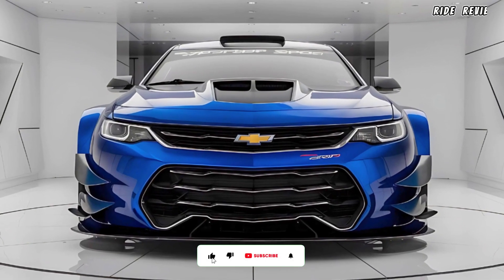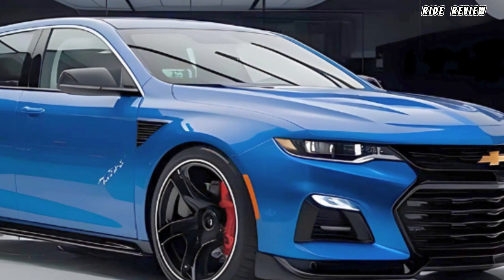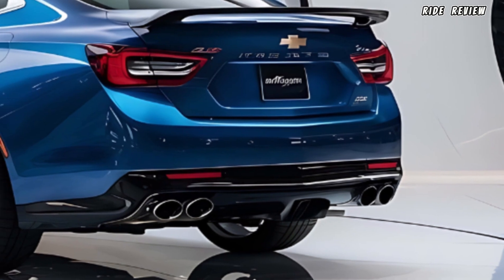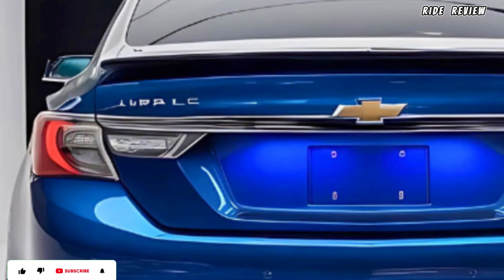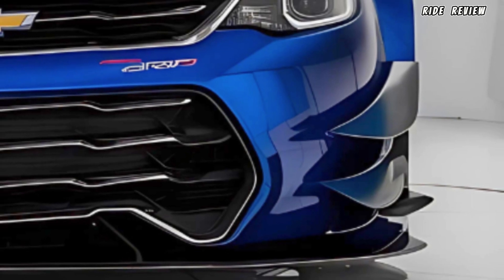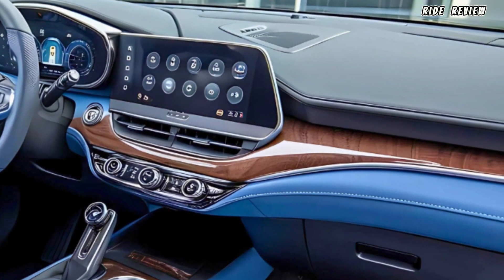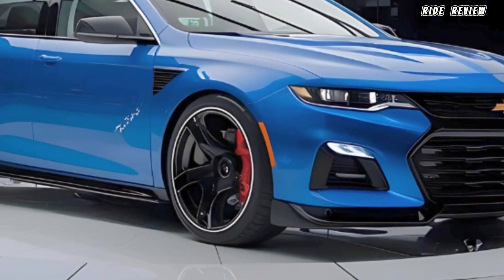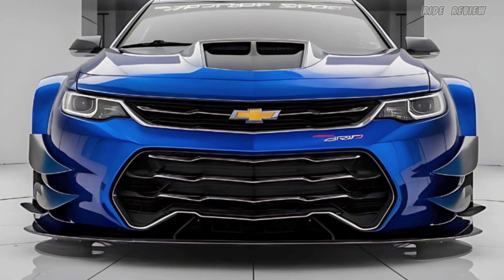2025 Chevy Impala Super Sport: Power Meets Luxury in a Bold New Ride!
Welcome to Ride Review! In today’s video, we dive deep into the 2025 Chevrolet Impala Super Sport, a performance powerhouse blending classic muscle car heritage with modern technology and luxury. Get ready for a full breakdown of what makes this sedan a true icon on the road, from its 455 horsepower 6.2-liter V8 engine to the sleek, aggressive exterior design that commands attention.

We’ll walk you through the performance features like the lightning-fast 10-speed automatic transmission and Magnetic Ride Control, which gives you a smooth and responsive driving experience. Plus, you’ll get an up-close look at the stunning design, including the bold LED headlights, 20-inch alloy wheels, and premium carbon fiber accents that make the 2025 Impala SS stand out.

Inside, we’ll explore the luxury-packed cabin with leather seating, ambient lighting, and the state-of-the-art 12-inch infotainment touchscreen equipped with Apple CarPlay, Android Auto, and Chevrolet’s MyLink system for all your connectivity needs.

2025 Chevrolet Impala SS
2025 Impala Super Sport
Chevy Impala SS review
2025 Chevy Impala
Chevy Impala SS performance
Impala SS redesign
2025 Impala review
Chevy Impala features
Impala SS specs
6.2-liter V8 Impala
Impala SS horsepower
Chevy muscle car
Chevrolet Impala Super Sport
2025 Chevy performance
Impala SS interior
Impala SS exterior
2025 Impala price
Impala SS top speed
Impala SS acceleration
Magnetic Ride Control
Chevy Impala launch
10-speed automatic Impala
Chevy Impala test drive
Impala SS sound
Impala SS exhaust
Impala Super Sport power
Impala SS luxury
Chevy Impala sports sedan
Impala SS design
2025 Impala technology
2025 Chevy Impala SS review
New Chevy Impala
Impala SS handling
2025 Impala release date
Impala SS engine
V8 Chevy Impala
Impala SS driving experience
Impala Super Sport price
Chevy performance sedan
2025 Chevrolet review
2025 Chevy Impala interior
Impala Super Sport specs
Chevy SS vs competitors
2025 Chevy tech
Chevy Impala top features
Impala SS sports car
2025 Impala upgrades
Impala SS safety
Chevrolet Impala V8
Chevy Impala daily driver
Impala SS infotainment
Impala SS customization
New Chevy SS
Impala SS fuel efficiency
2025 Impala sedan
Chevy Impala SS unboxing
Impala SS vs Camaro
Chevy Impala speed
Chevrolet SS price
2025 Impala reliability
Impala Super Sport review
Impala SS comfort
Impala SS ride quality
Chevy Impala best features
Chevrolet muscle cars
2025 Impala pros and cons
2025 Impala SS daily updates
Impala SS comparison
2025 Chevy release
Chevy sports cars
Impala SS driving modes
2025 Impala tech review
Chevy Impala safety features
Impala SS customization options
Impala SS road test
Chevrolet Impala exterior
Chevy Impala launch control
Chevy Super Sport
2025 Impala highlights
Impala SS handling and suspension
Impala SS exhaust sound
Impala SS vs Charger
2025 Impala connectivity
Impala SS LED headlights
Chevrolet Impala upgrades
Impala SS competition
Chevy Impala reliability
Impala SS tech innovations
2025 Impala daily drive
Impala SS vs Mustang
Chevrolet Impala driving review
Chevy Impala SS top features
Chevy Impala overview
Impala SS walkaround
2025 Impala pricing
Chevy Impala new features
Chevrolet SS future cars
Impala SS 2025 model
Chevy Performance Car Review
Impala SS engine review